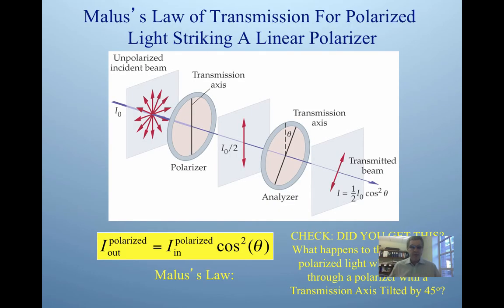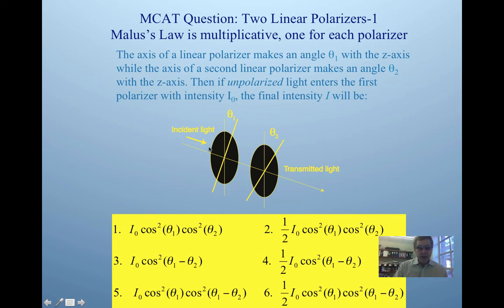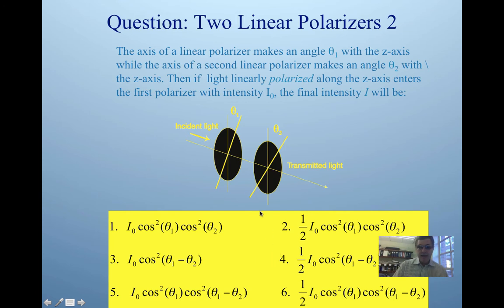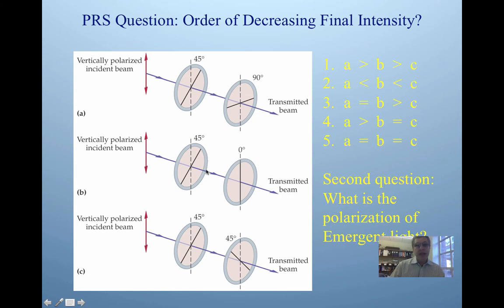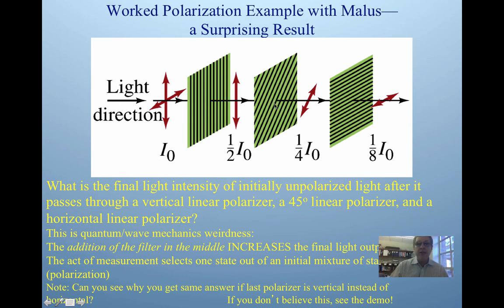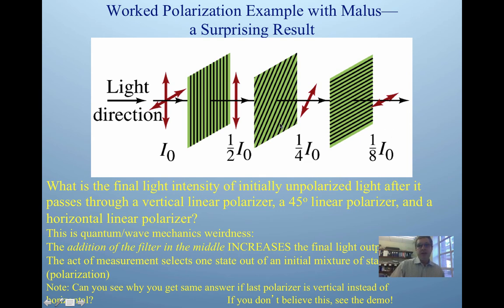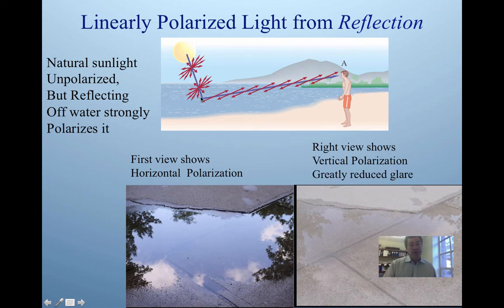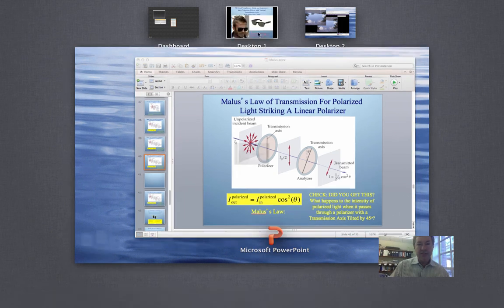Poln2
After you answered the simple question that ended Part 1, now watch the remainder of the Polarization lecture, this is Part 2.